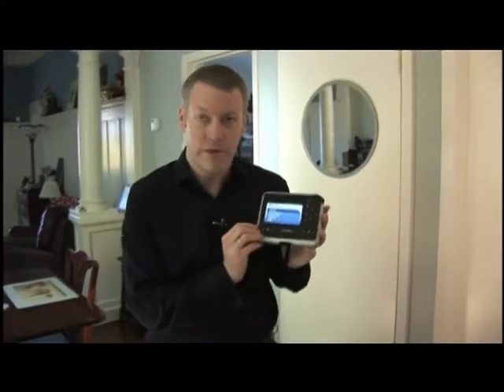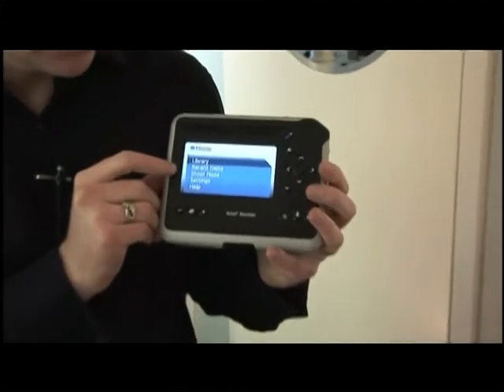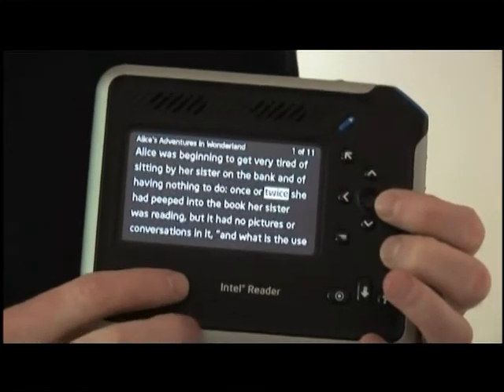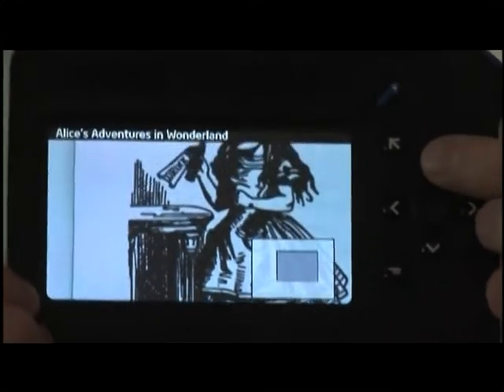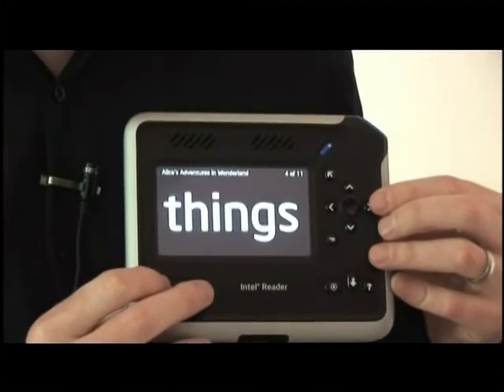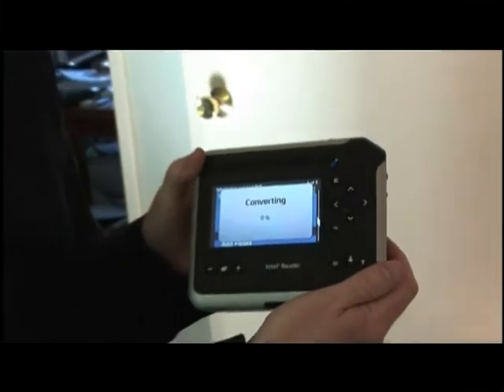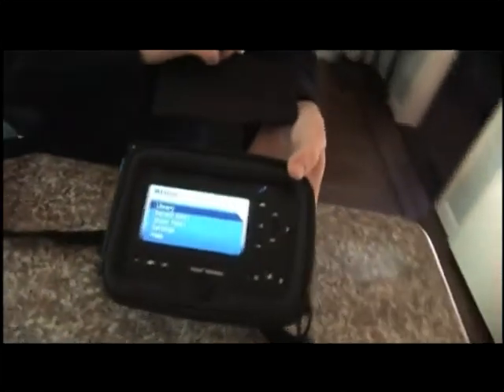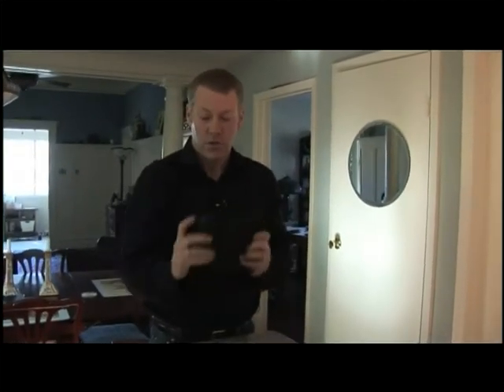Intel Reader, dispositivo mobile per aiutare dislessici o ipovedenti a leggere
Panoramica del dispositivo mobile Intel Reader, un e-reader portatile in grado di fotografare i testi stampati, digitalizzarli e di leggerli ad alta voce: un prezioso aiuto per affetti da dislessia o disturbi dell'apprendimento, ipovedenti e non vedenti. Articolo completo qui